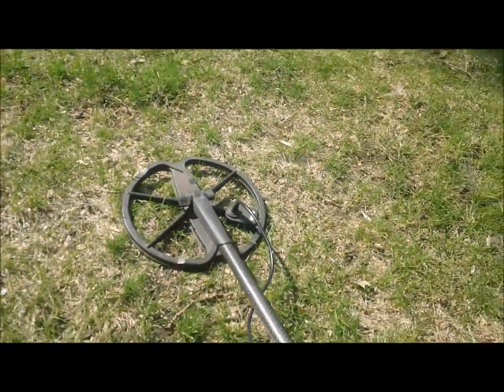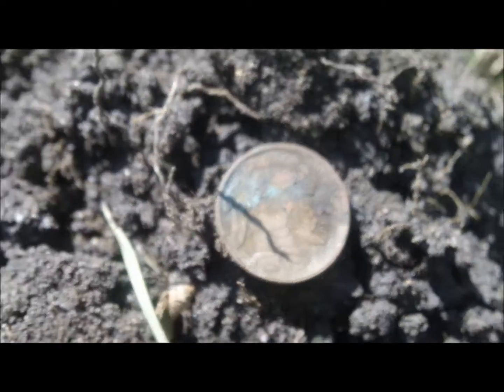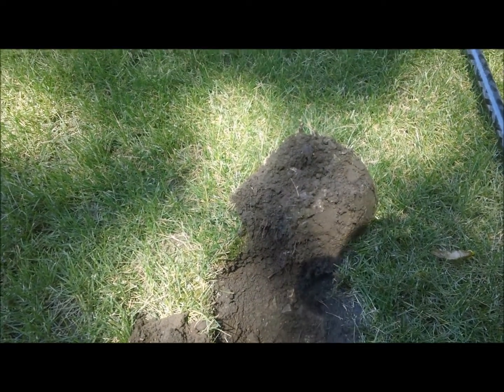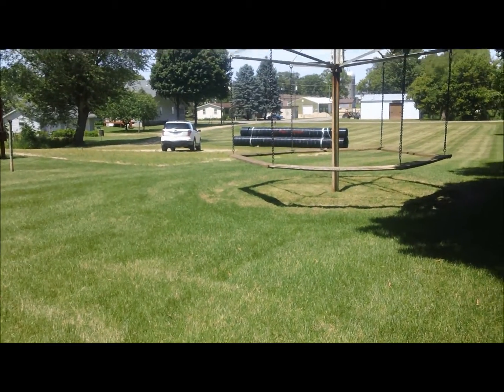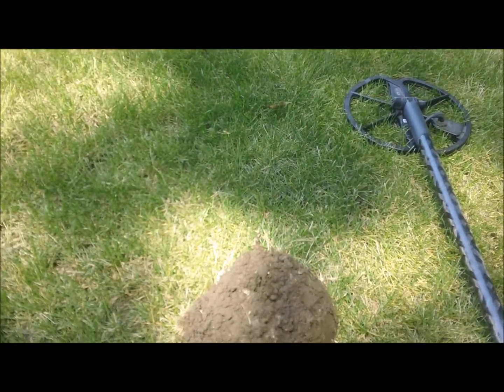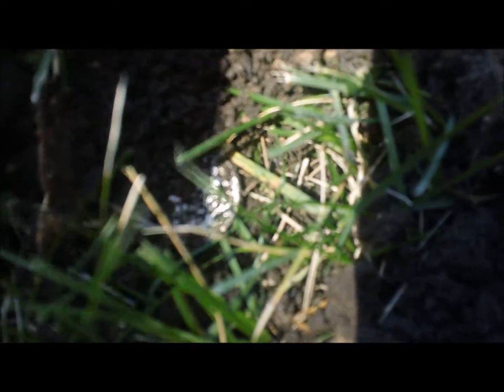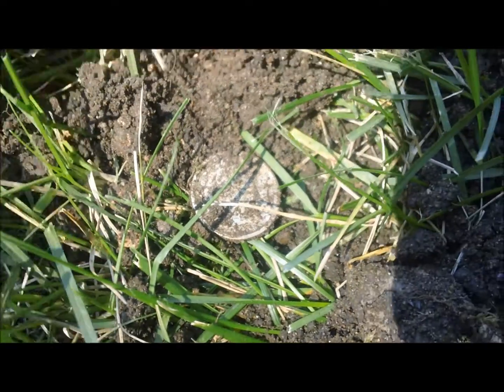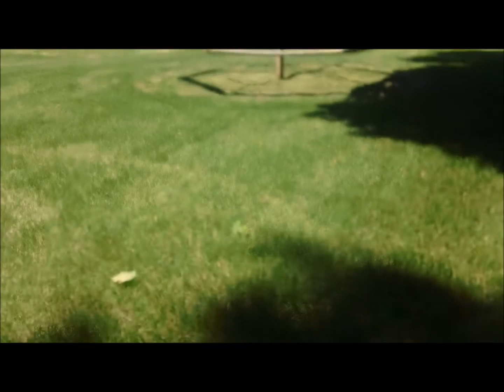Always Seeking Silver Video #110 - Scattered Silver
Clips from various hunts from mid-May to mid-June, 2016.  Wish there were more to show!